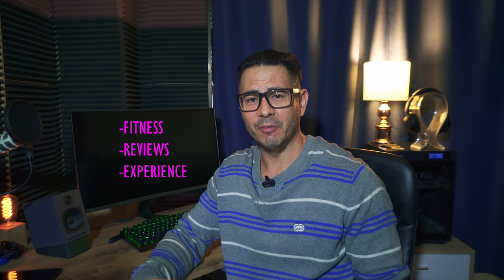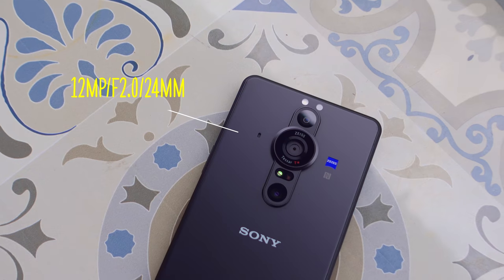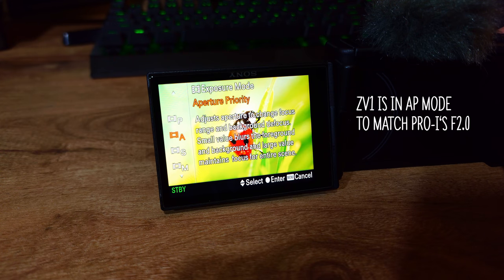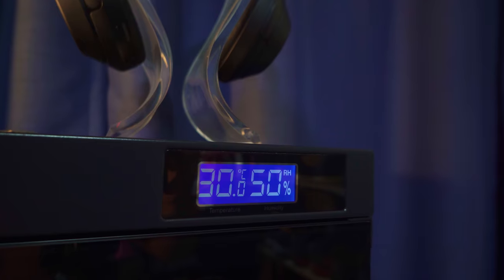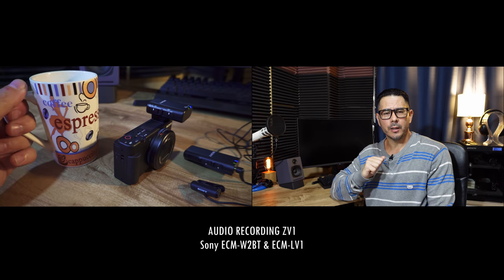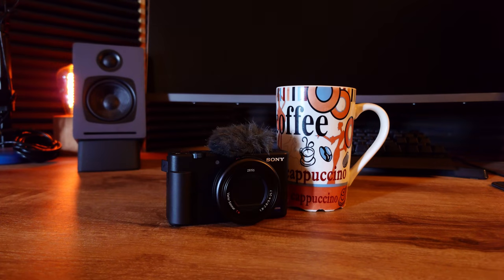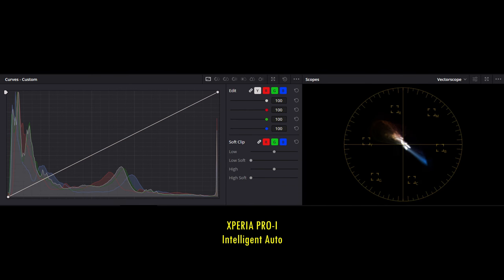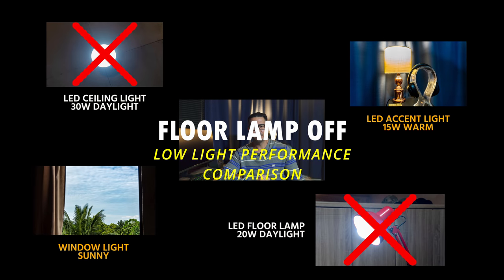Sony ZV1 Compact Camera vs Xperia PRO-I Smartphone-Low Light Video Comparison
Good day everyone! Are you looking for a premium compact camera and/or smartphone that can produce quality low light videos? Or maybe you're curious how one compares to a smartphone? In this video, I compare Sony’s ZV1 compact digital camera and Xperia PRO-I smartphone in various low light scenarios using their 1.0 type sensor and 24mm lens. Both are marketed towards vloggers and content creators as having excellent video capabilities. Check it out to see which one you might be interested in getting or if smartphones can really match the quality of mirrorless cameras. Let's start a discussion in the comments on which one you prefer or anything that peaked your interest! Enjoy!

Timestamp
00:00-1:00: Intro
01:01-02:27:  Sony ZV1 and Xperia PRO-I settings and lighting setup
02:28-03:26: Sony ZV1 and Xperia PRO-I positions and audio recording
03:27-End: Sony ZV1 and Xperia PRO-I auto video performance comparison in various lighting scenarios

Keep me going and buy me some coffee!

I would like to thank the following sources for the use of their material:

Images
1. Less Noise In Low Light @

Music
1. Boring Heat by Mountaineer @ Music from Uppbeat (free for Creators!)
2. The Frisbee by Tatami @ Music from Uppbeat (free for Creators!)
3. Play Time by Andrey Rossi @Music from Uppbeat (free for Creators!)
4. The Street by Fass @ Music from Uppbeat (free for Creators!)
5. Warmy Blues by Pecan Pie @ Music from Uppbeat (free for Creators!)